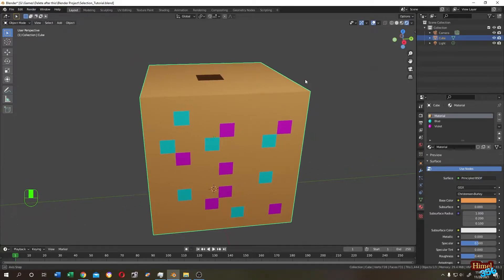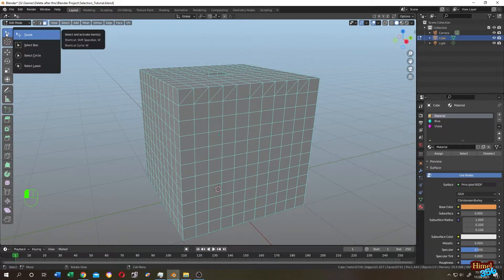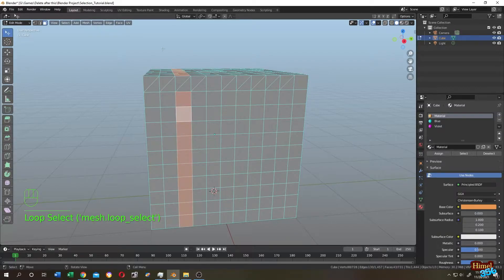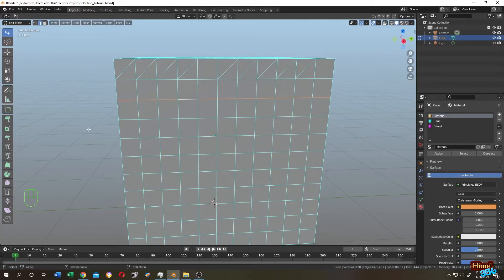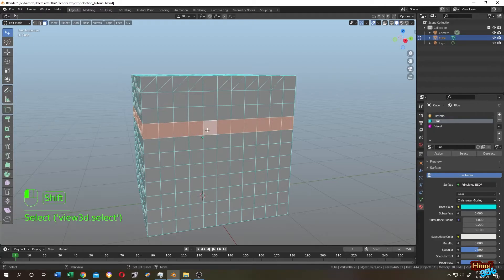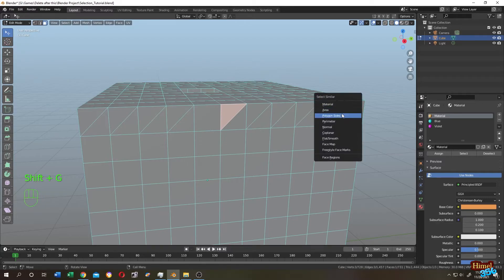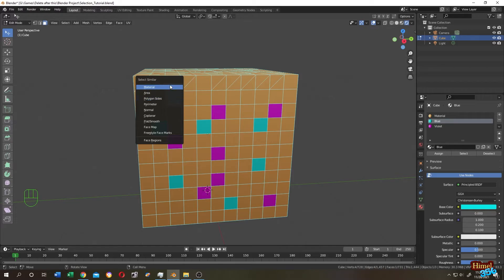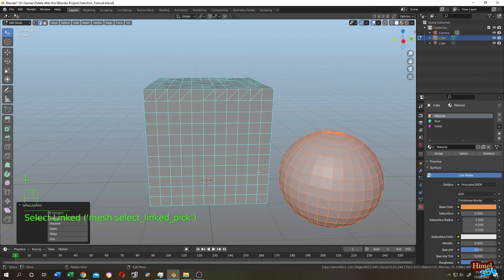Blender Tutorial : Selection Techniques in Blender 3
Everything we will learn here :
How to Select Edge Ring or Edge Loop  | Check Selection |
How to Select Vertices or vertex , Edge and Face in Blender 3 |
Blender Selection tips and tricks in Edit mode